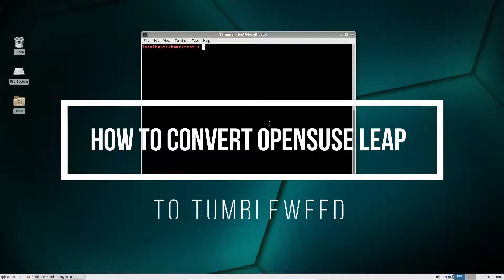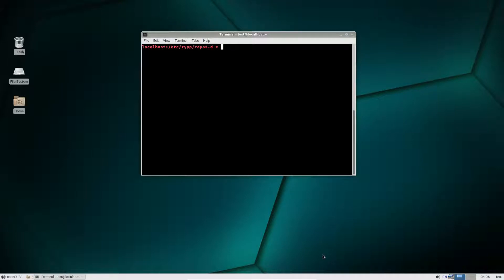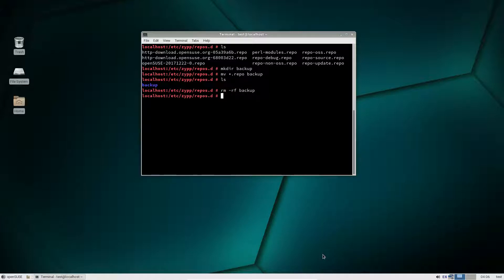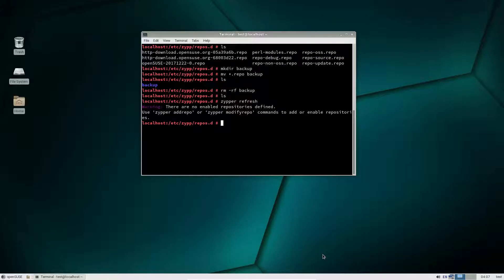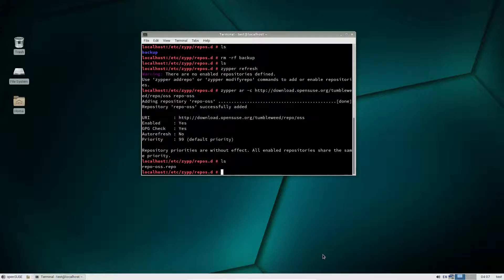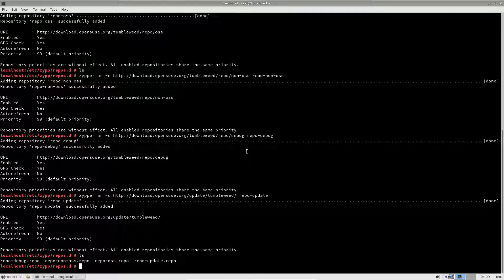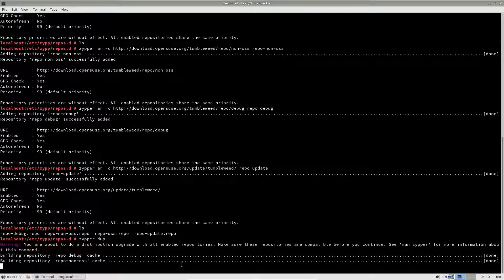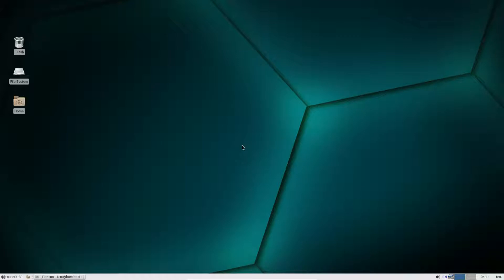How To Convert OpenSUSE Leap To Tumbleweed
If you’re looking to ditch Leap for newer software, the easiest way is to upgrade it to a rolling release distribution. Here’s how you can convert OpenSUSE Leap to Tumbleweed.